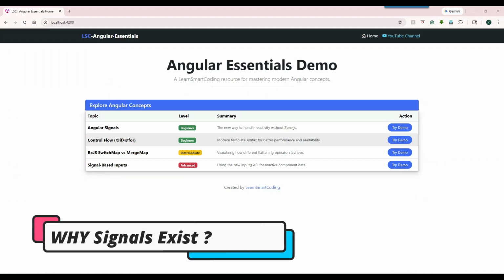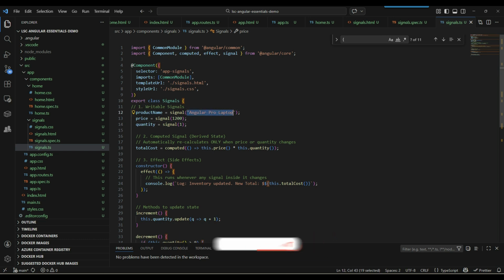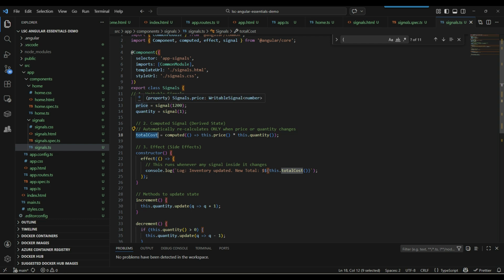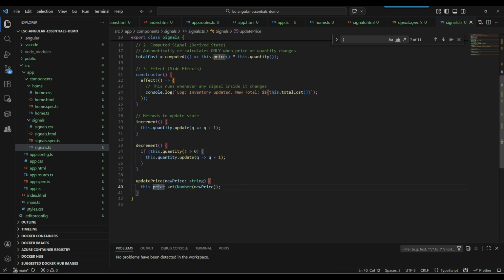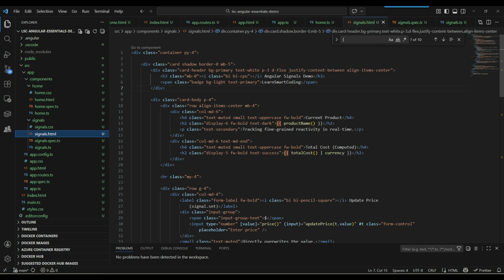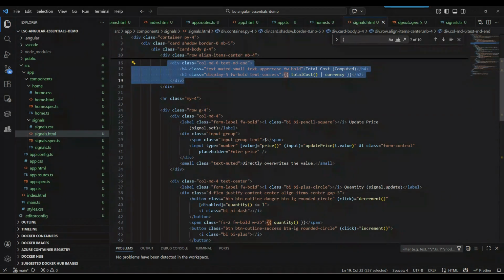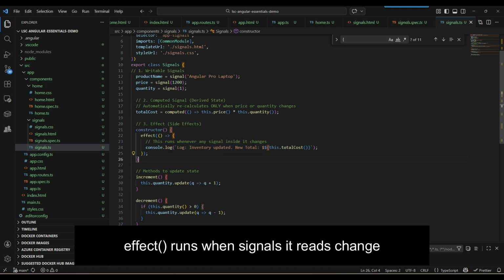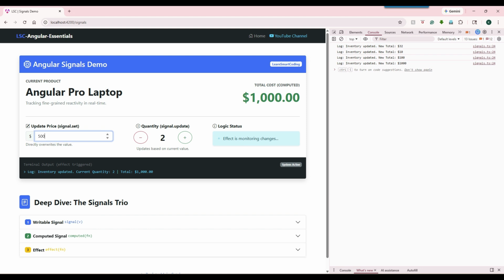Angular Signals Replace RxJS Observables? Here's Why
The biggest question in Angular right now is, is RxJS dead? This video addresses the major shift in Angular state management, focusing on the introduction of signals. We explore why you should consider moving away from observables for UI state and embrace "signals in angular" for more efficient "frontend development" by simplifying your code. Learn about "angular state management with signals" and how this approach can lead to cleaner and safer programming, improving your overall software development practices. Happy coding! 🎉

Learn about Angular signals in just 5 minutes with this quick and informative video. Angular signals are a powerful tool for managing state and side effects in your Angular applications. This video provides a concise introduction to Angular signals, covering the basics and key concepts you need to get started. Whether you're a beginner or an experienced developer, this video is designed to help you understand Angular signals and how to use them effectively in your projects. With its short and to-the-point format, you'll be up and running with Angular signals in no time. Discover how Angular signals can simplify your code and improve your application's performance.

Happy coding!